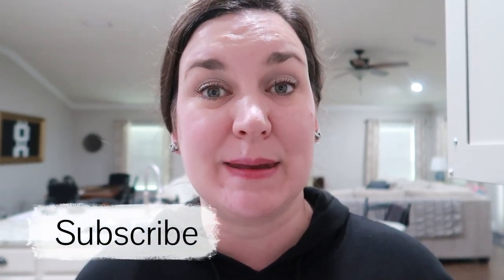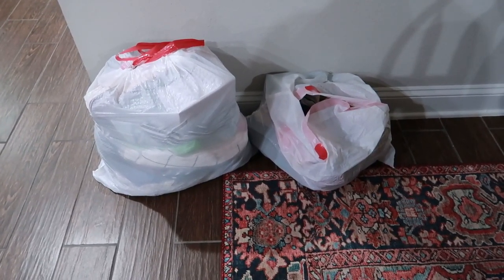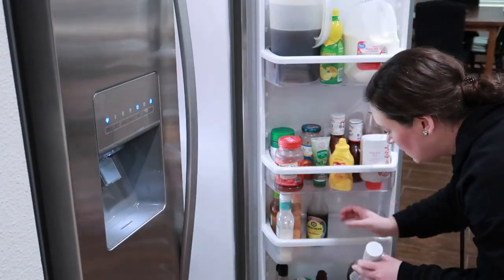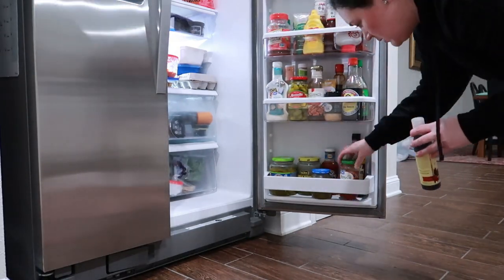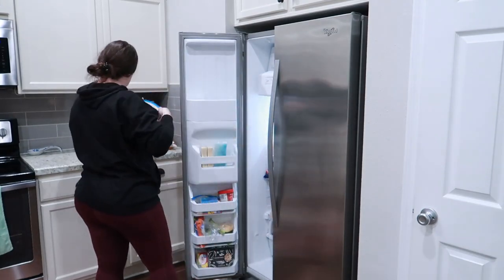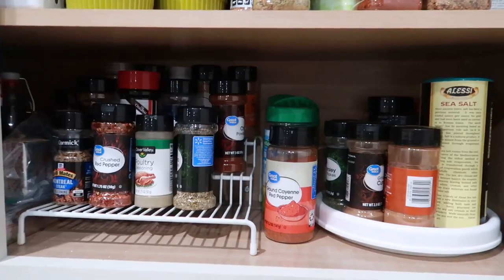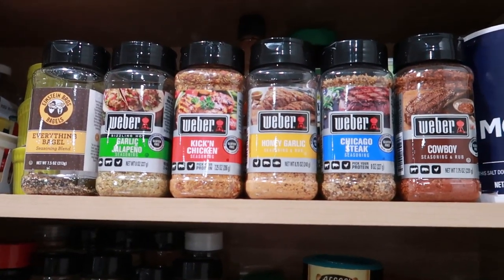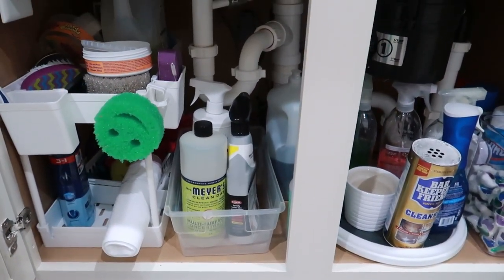2023 Kitchen Deep Clean | Kitchen Organization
Today I'm taking you with me as I do some KITCHEN DEEP CLEANING. We'll also do a little bit of decluttering and organizing as we go.

If The Leafy Treetops (She's In Her Apron Planner) - $5 off